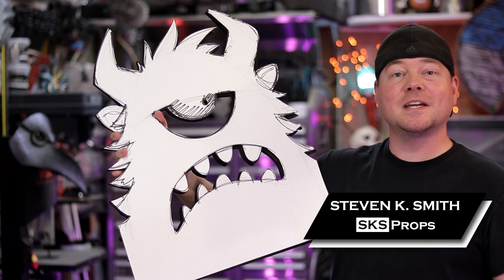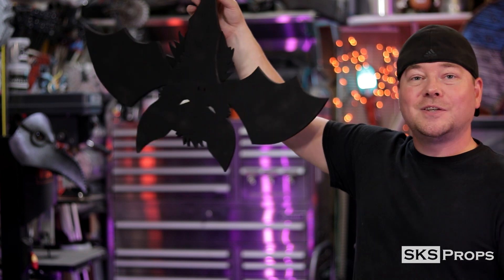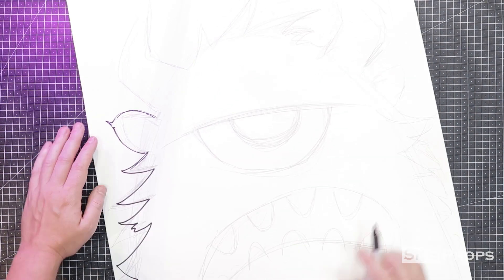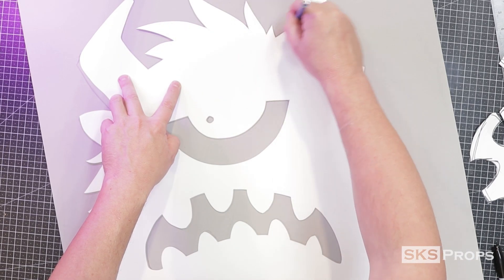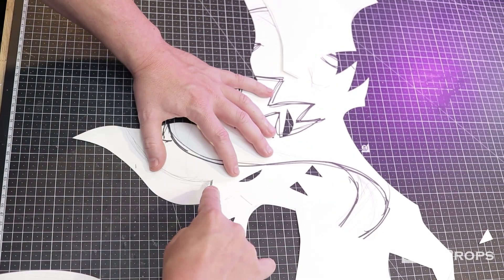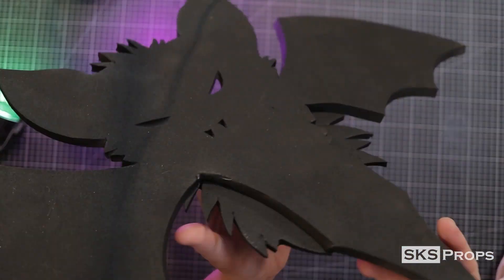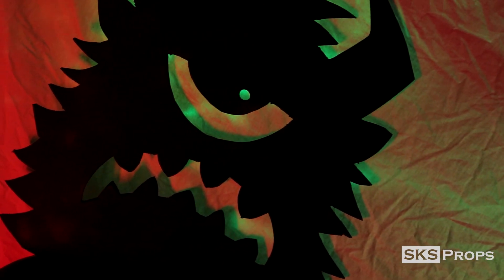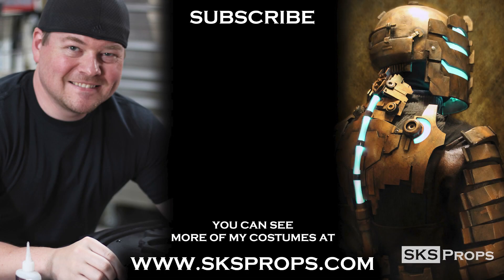How to Make a Monster Silhouette Easy Halloween Window Decoration DIY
I'm jumping into Halloween with some super easy DIY window decorations using foam to make awesome monster silhouettes. In this video I'm going to show some Halloween hacks I used to create a couple of custom monster window silhouettes that are great for adding a unique look to your house this spooky season. These scary window decorations are made out of HD Foam but you could of course use whatever you have on hand to make your silhouette cardboard, craft foam, wood, etc. Use these simple DIY techniques to create your own Halloween monsters and be sure to share them with me on Twitter and Instagram @SKSProps

Links-

Black Spray Paint - Local Hardware Store